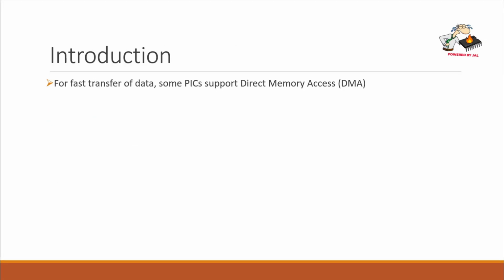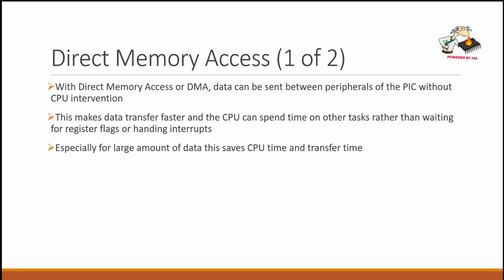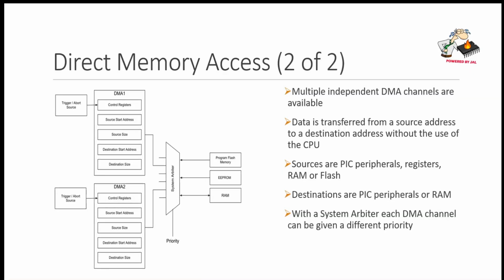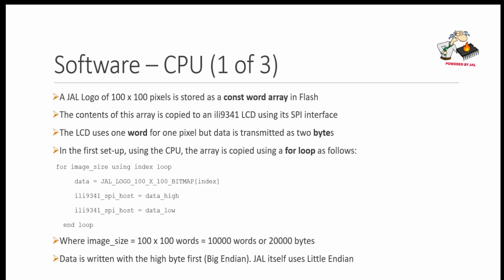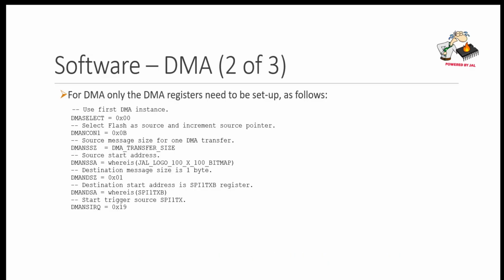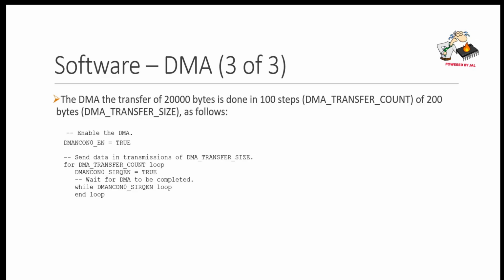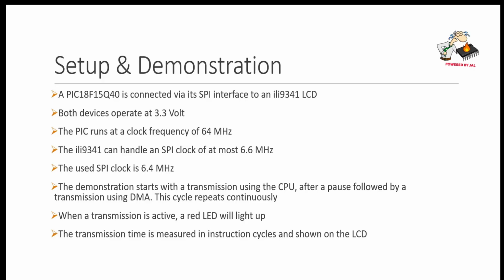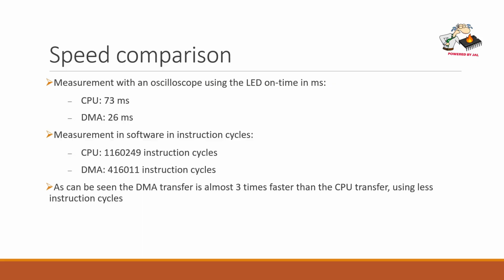Using Direct Memory Access on a PIC Microcontroller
Demonstrating the use of Direct Memory Access on a PIC Microcontroller using the JAL programming language. Next to that a speed comparison is made to transfer data without DMA and with DMA.